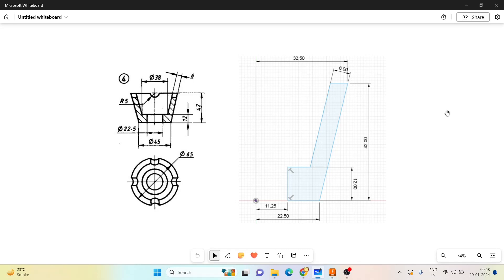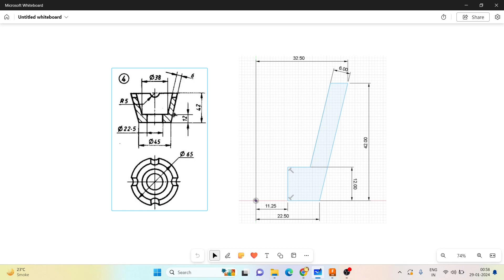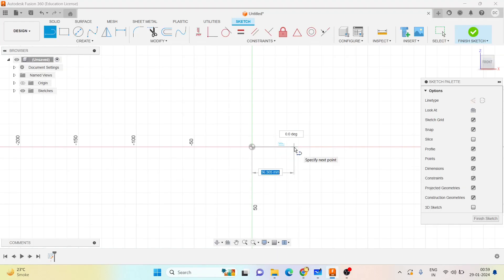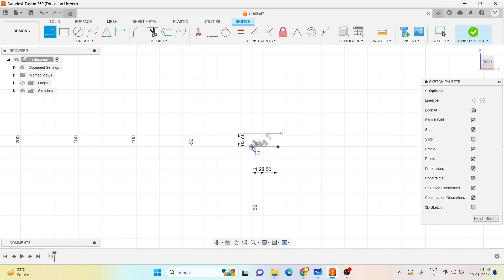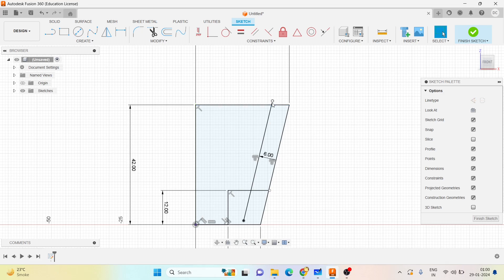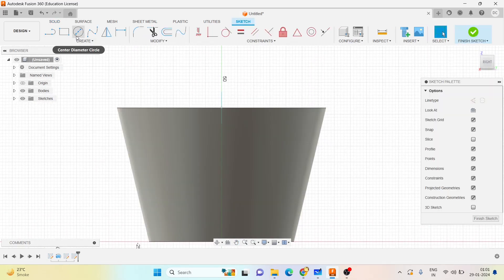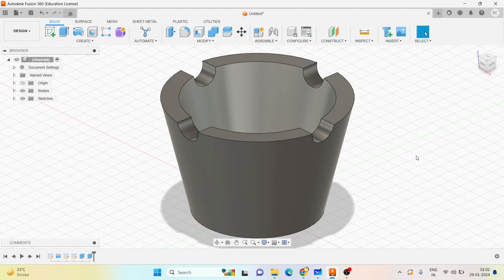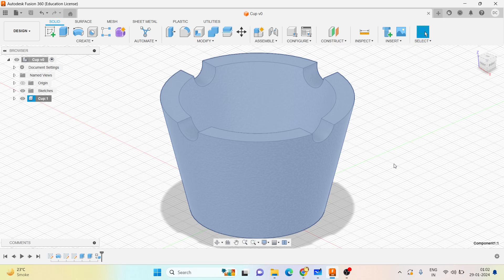Cup of Screw Jack using Fusion 360